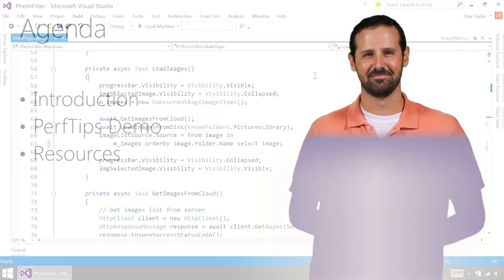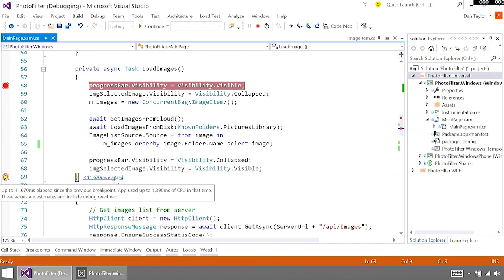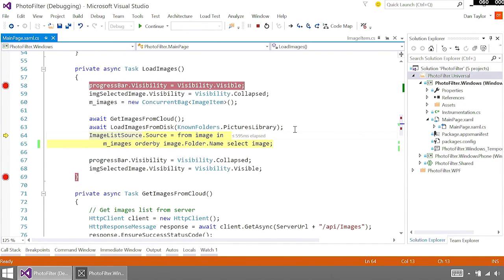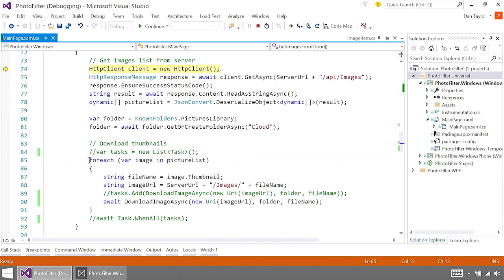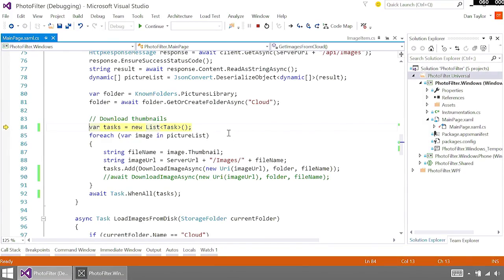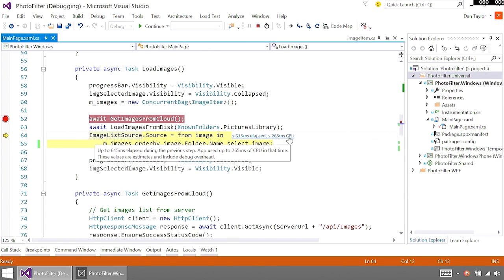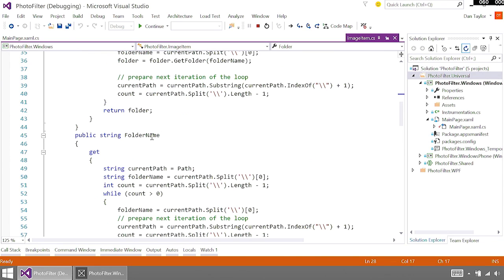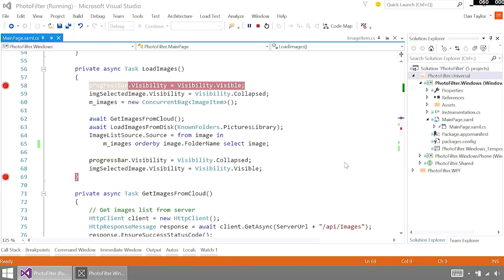Visual Studio vNext & Azure PerfTips Performance Information At a Glance While Debugging